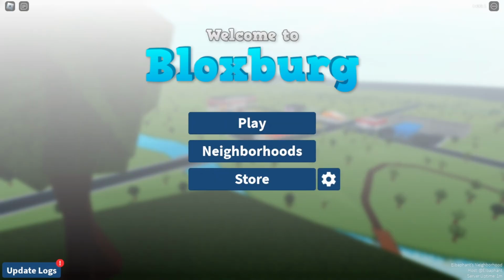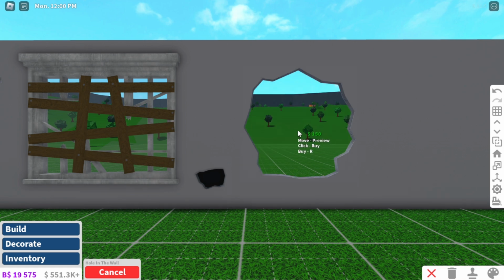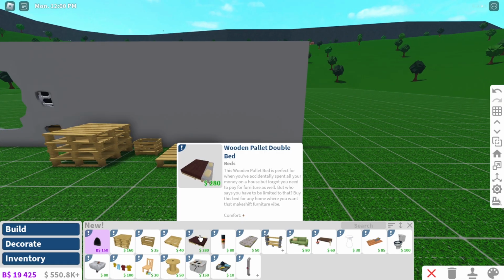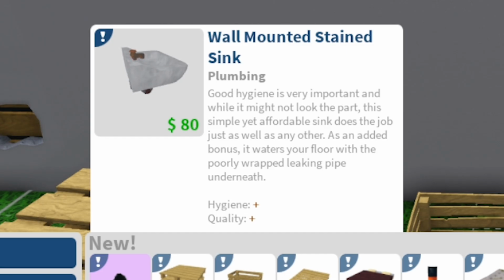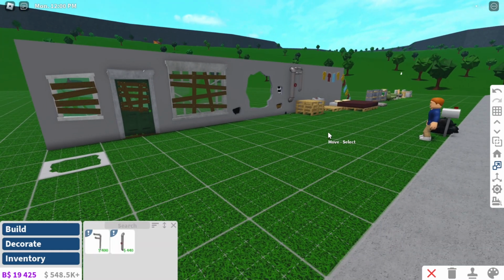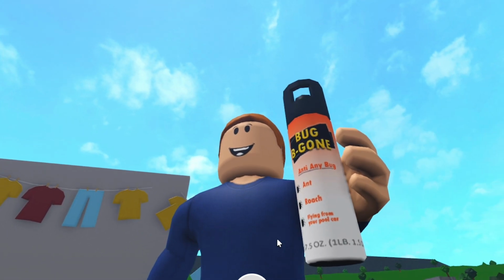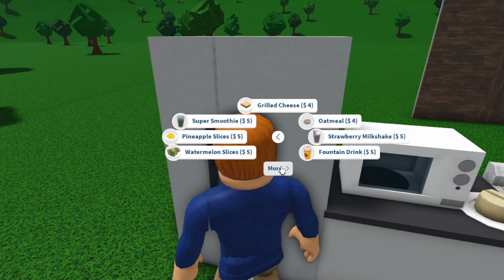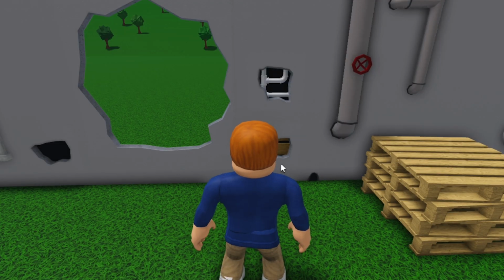Bloxburg Update 0.12.5! Broken Furniture, Mice & More!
Bloxburg updated today bringing us the 0.12.5 update some call the trash update, and others the homeless update. Basically all they did was add some broken down furniture. It was a pretty small update. We did get some new textures and some instant noodles though. Also mice, yes my favorite part! 🐁

0:00 - No Menu Music? 🎵
0:20 - Update Log 📜
0:58 - Build Mode Items 🪑
7:19 - New Textures
7:51 - New Food 🍜
8:41 - Mice Animations 🐁
12:18 - Final Thoughts 💭

Come join me in my Bloxburg neighborhood! 🌳
Neighborhood Code: Elbaphant